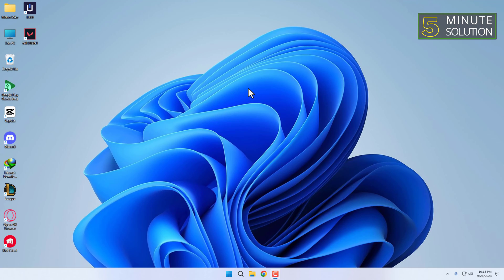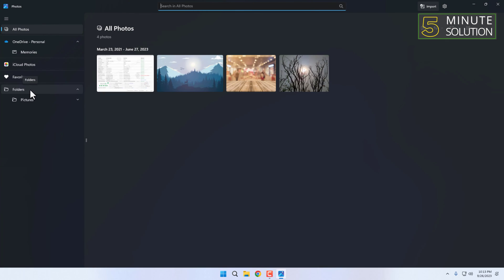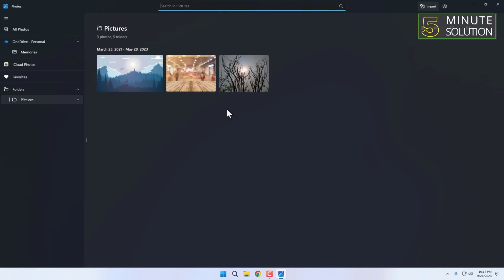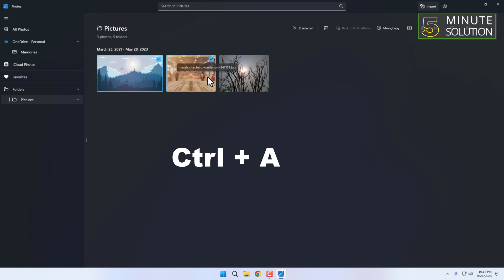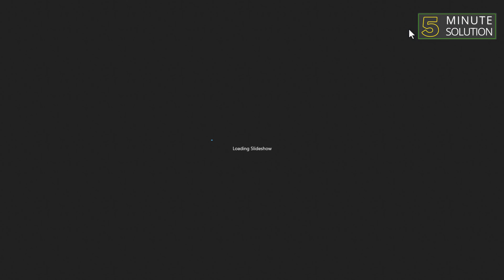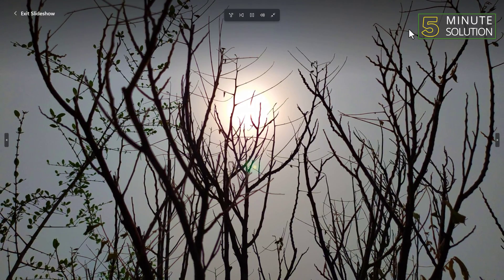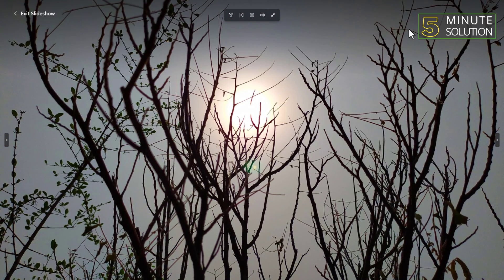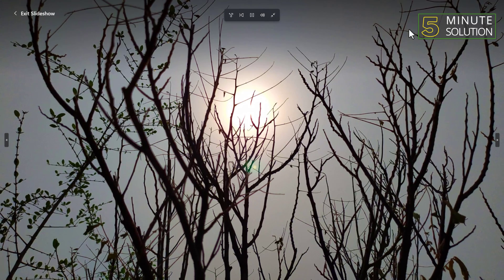How to View Photos as a Slideshow on Windows 11 - Full Guide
Windows 11 makes it easy to view a slideshow of your favorite pictures. Here's how to do it.